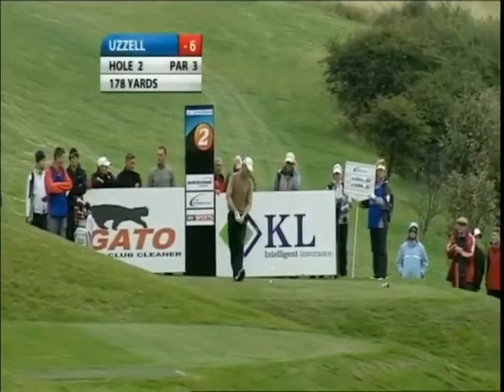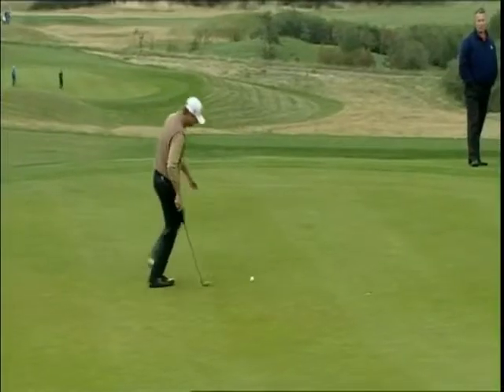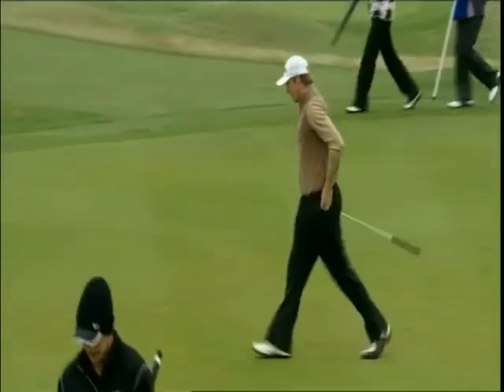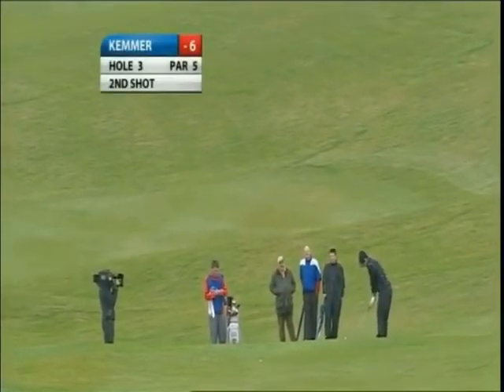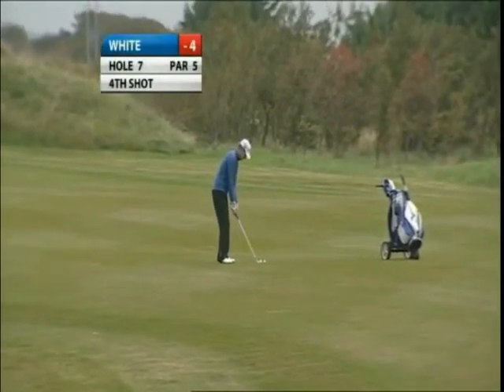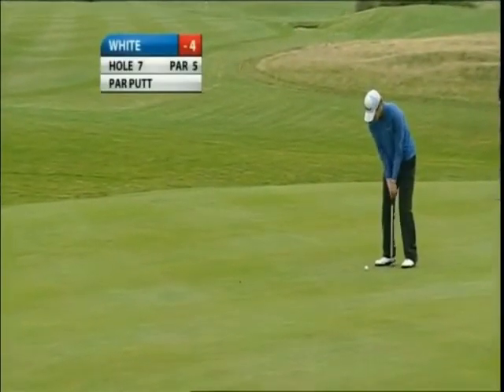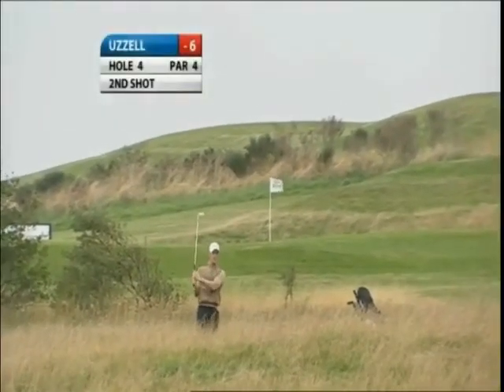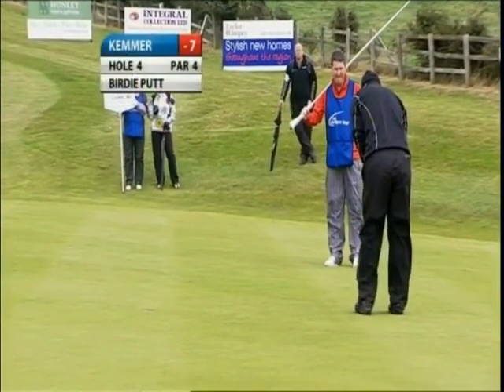PGA Europro Tour at Hunley Hotel & Golf Club - Integral Collection Classic 2011 - Part 2 of 6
Part 2 of the 2011 PGA Europro Tour's penultimate event...
The Integral Collection Classic at Hunley Hotel & Golf Club.